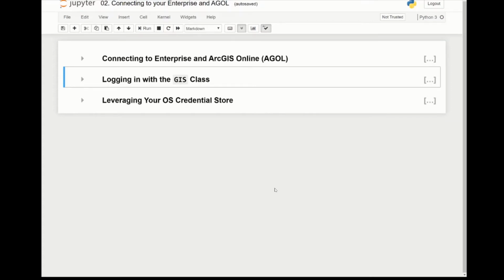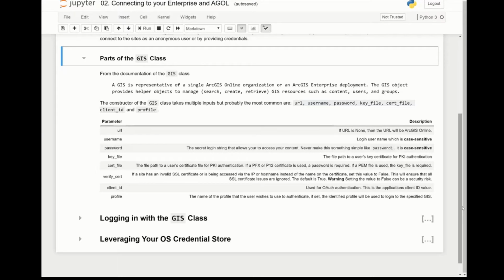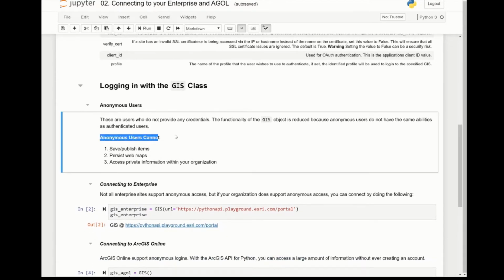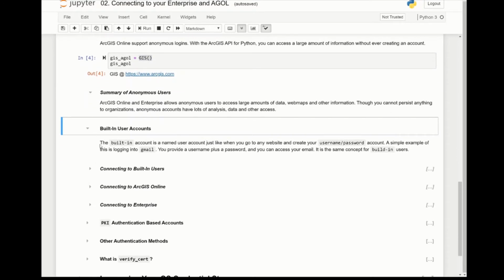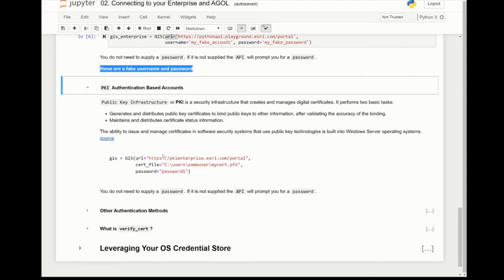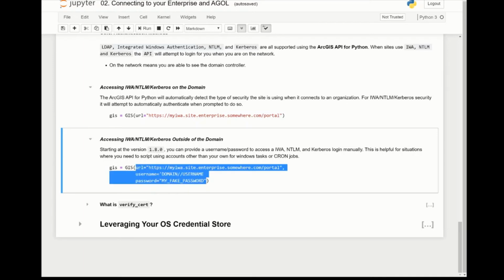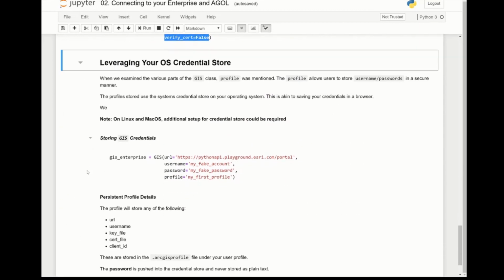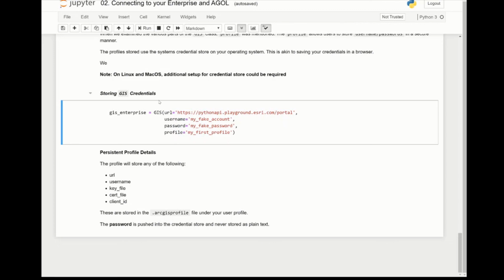Connecting to your Enterprise and AGOL with the ArcGIS API for Python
This quick tutorial describes how you can connect to AGOL/Enterprise using the ArcGIS API for Python.